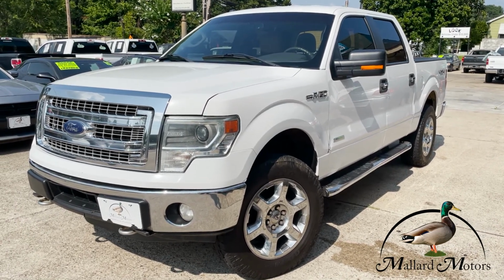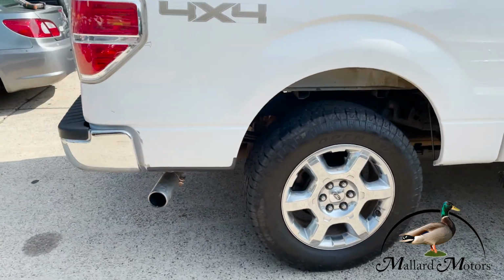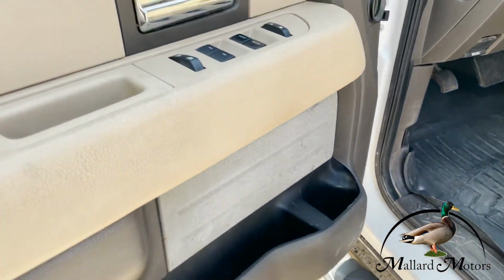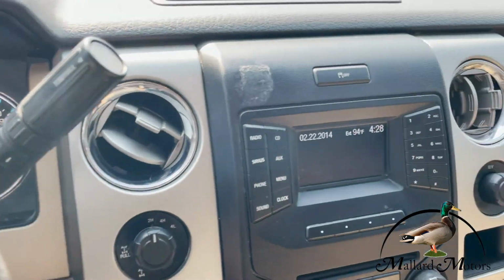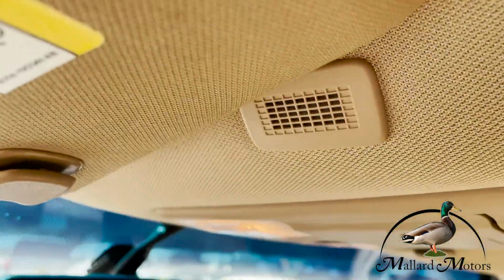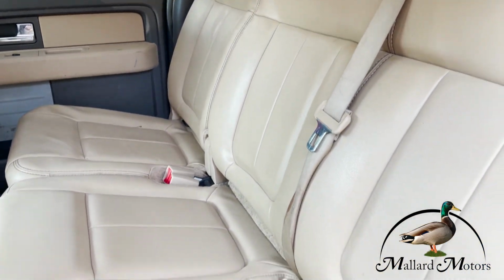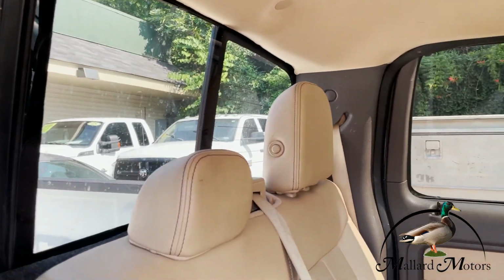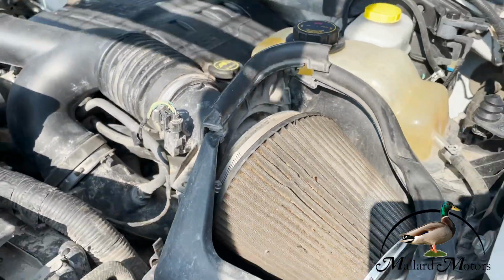Sold! 2014 Ford F 150 XLT 4x4 - Mallard Motors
This ride is sold! But we have others!

🤍 2014 Ford F-150 XL 4x4 🤍

💥💥 New Arrival!!! 💥💥
⛽  Over 20mpg Hwy
👪 5 Passenger Capacity
📶 Bluetooth
🎥 Backup Camera
✅ Leather
✅ Sliding Rear Window
✅ 3.5L V6 EcoBoost
✅ Fixed Running Boards
✅ Power Windows
✅ Power Locks

✅ Power Mirrors

Located @ Mallard Motors - 701 E Main St. El Dorado, AR